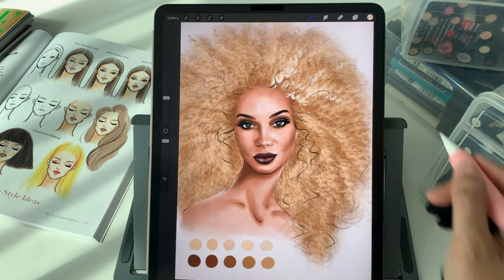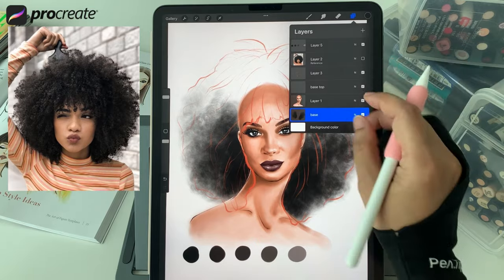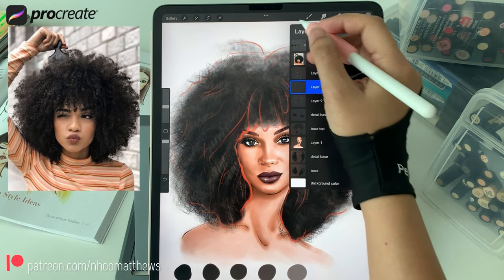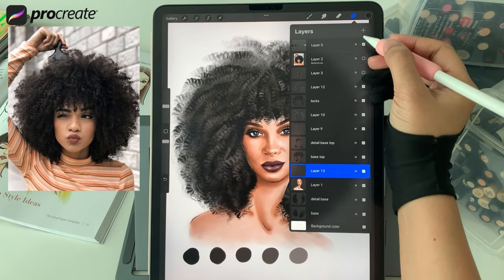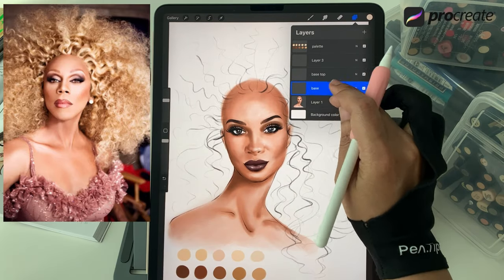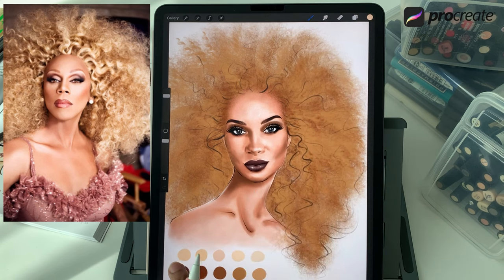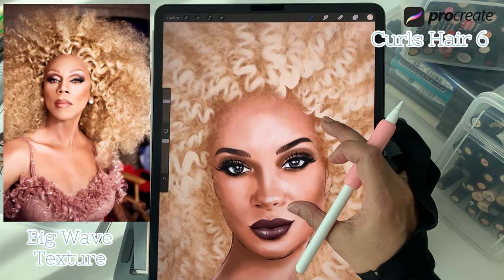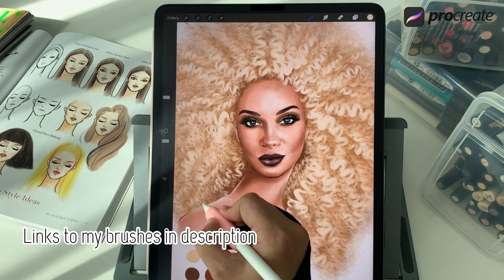Procreate How To Draw Afro Curly Hair Styles Tutorial. Digital Drawing Fashion Illustration.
All digital tools to create these artwork can be found in my website.

In this tutorial, I used my Procreate Curly Hair Brushes from my Etsy shop. You can follow this link to get it.

I made two hair styles, one is a black afro hair, two is a blond curly afro hair from Rupaul's wig!